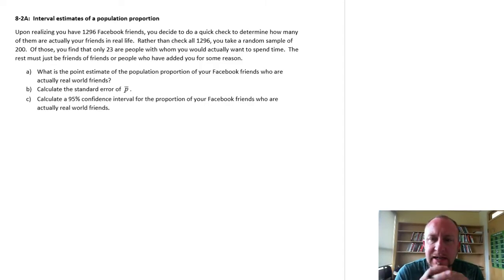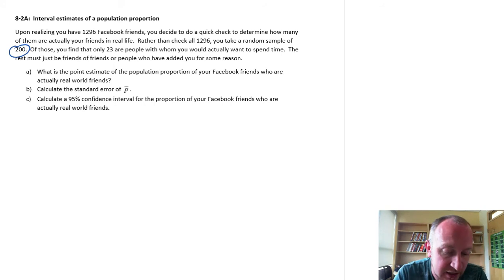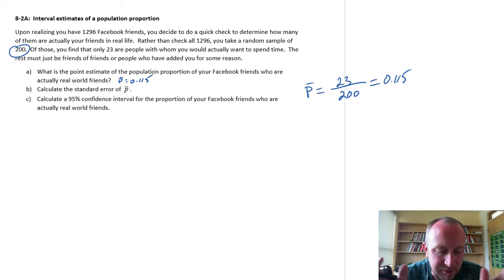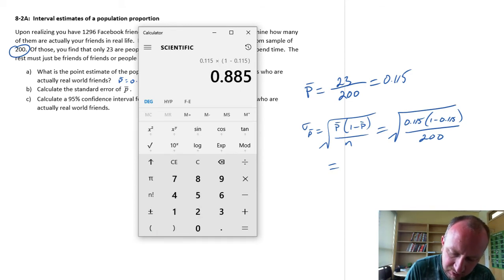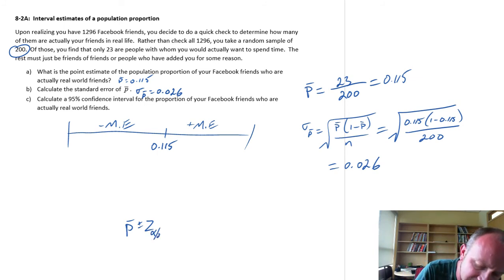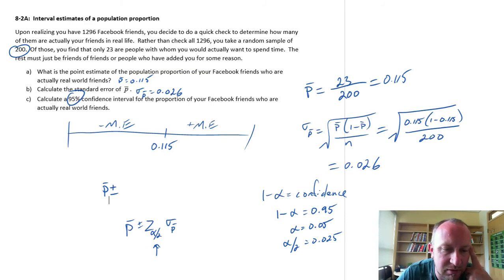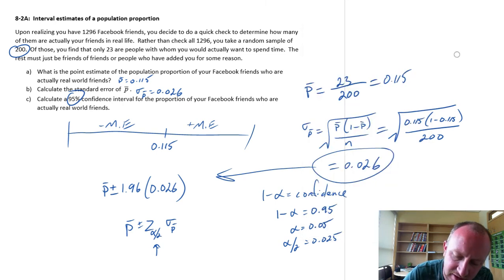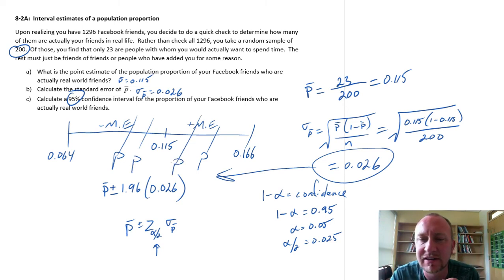Statistics Module 8 - Interval Estimates of a Population Proportion - Problem 8-2A